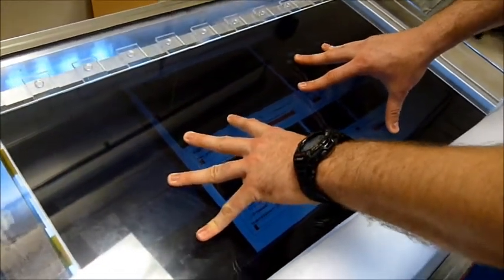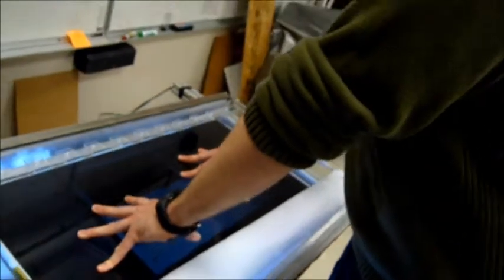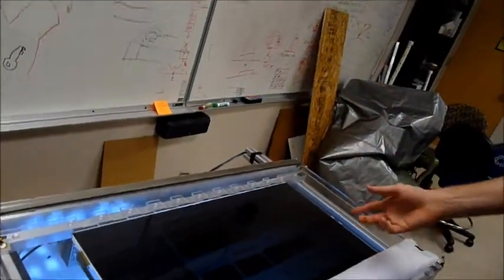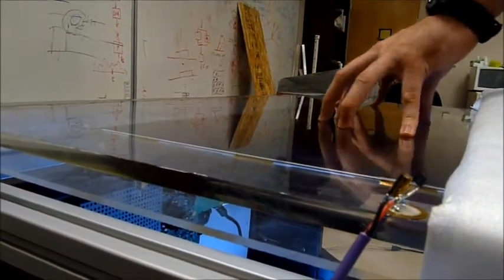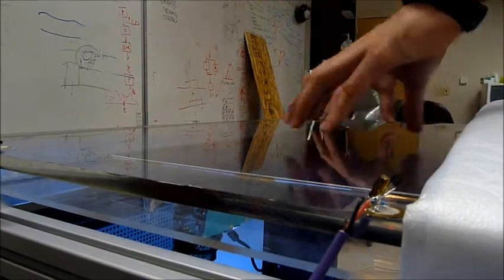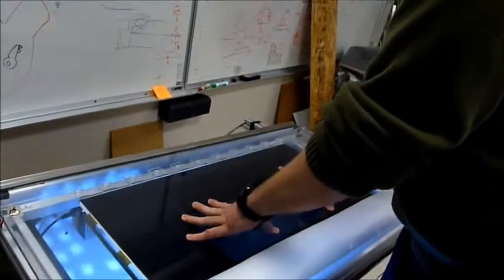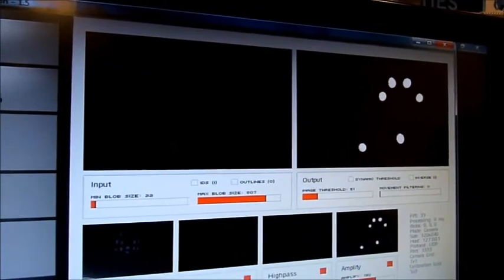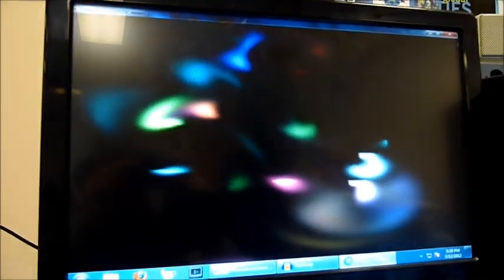Multi-Input Sensing Table demo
James McCloskey demoing a brand new Multi-touch table with optical, acoustic and pressure sensors.